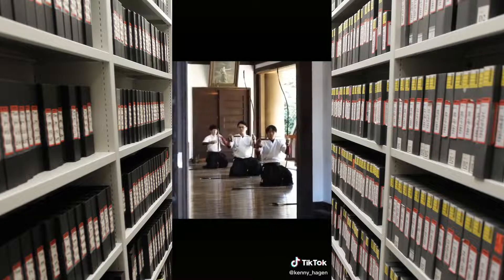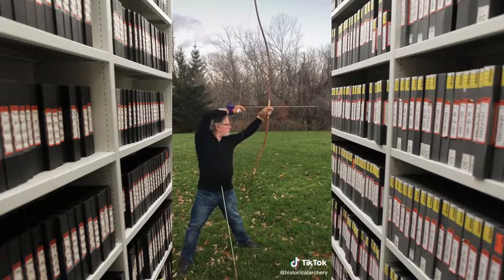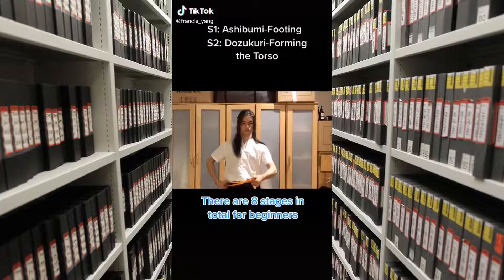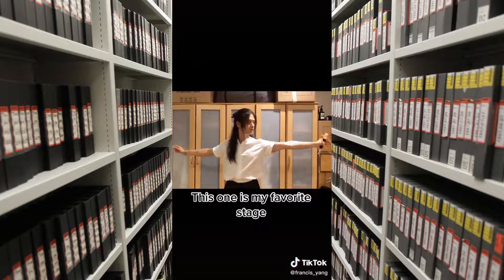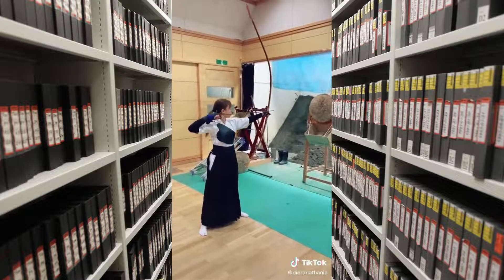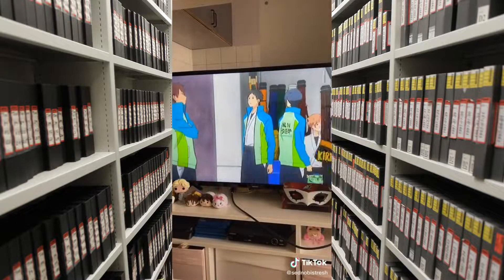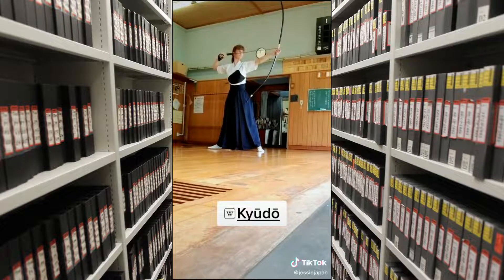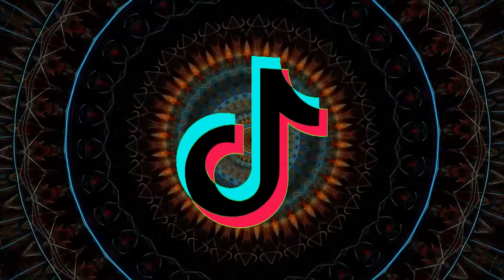Hashtags en TikTok kyudo (17-02-2022)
Video 1:
Autor: ジェシカ
I love kyudo! TBS 世界くらべてみたら 🇳🇿ニュージーランド人です❤️🎯弓道3段
Descripción: 稽古 弓道 直心バンブー 11k
Audio: Promises (Calvin Harris & Sam Smith)

Video 2:
Autor: ジェシカ
Descripción
Audio: Dat  (Rich Brian)

Video 3:
Autor: Kenny Hagen
Adventure
📍Kelowna British Columbia, Canada
Descripción: This is what the Japanese Archery (Kyodo) practice at Tokyo University looks like. Yes they get uni creds for this.
Audio: original sound (Kenny Hagen)

Video 4:
Autor: 弓道ヌマクロー
TikTokで弓道を広めよう
高校生キューダー応援してます！！
送ってくださいね😊
Descripción: 弓道部に入ろう。弓道
Audio: アカシア ver.1 (BUMP OF CHICKEN)

Video 5:
Autor: Kenny Hagen
Adventure
Descripción: I got to watch a Traditional Japanese Kyūdō practice at Tokyo University! Kyūdō is a martial art that originated in the Samurai Era.

Video 6:
Autor: Jack Fang
I like heavy historical bows.
Descripción: 40lb Yumi by Jaap
Audio: Zen (Kiyoshi Yoshida)

Video 7:
Autor: 一般人N🦍
ご覧頂きありがとうございます。
大学弓道女子アカウントです。🏹
学校名、場所を特定するようなコメント、皆様に不快な思いをさせるコメント等はお控え下さい。
Descripción: こんにちは、一般人Nです🙋‍♀️ついに部活の人にTikTokしてる事がバレました😭少し…てかめっちゃ恥ずかしいですが、参考になるアドバイスを沢山いただけるので続けてみます…笑笑友達が動画に映り込んでしまったので、スタンプ失礼します🙇‍♀️弓道
Audio: オリジナル楽曲 - 一般人N🦍 (一般人N🦍)

Video 8:
Autor: fy919
Bored 🇬🇧 student life discovery
🇨🇳Taoism psychic
Descripción: Joined kyudo society for 1 month and this is what I have learnt so far
Audio: original sound (cali ❤️)

Video 9:
Autor: Kendall Tichner
archer🏹 forager🌱 birder🦅 etc.🧝🏻‍♀️
Descripción: my first try at Kyūdō (way of the bow), the Japanese martial art of archery. ❤️ 🏹
Audio: original sound (Kendall Tichner)

Video 10:
Autor: Diera nathania
📍Hokkaido, Jepang
Descripción: Panahan Jepang
Audio: original sound - Diera nathania (Diera nathania)

Video 11:
Autor: ✨💫SedNobis 💫✨
✨ Cosplayer || Potato ✨
She/They || Pan
✊🏿BLM✊🏿
Descripción: I can not be the only one who feels the tension in this series 😂😂 I need a season 2
Audio: original sound - ✨💫SedNobis:Forever a Potato💫 (✨💫SedNobis 💫✨)

Video 12:
Autor: Hardware Helper
🔥Road To 75k🔥
⬇️Meine Socials+Knt Email⬇️
Descripción: @iergendeintyp antworten
Audio: What If I Told You That I Love You (Ali Gatie)

Video 13:
Autor: ジェシカ
Audio: Can I Kick It? (A Tribe Called Quest)